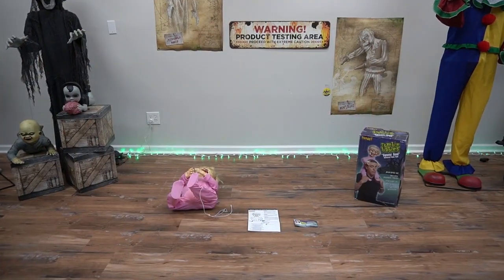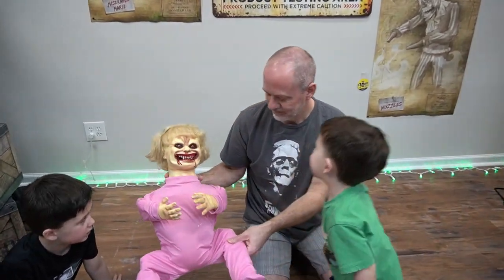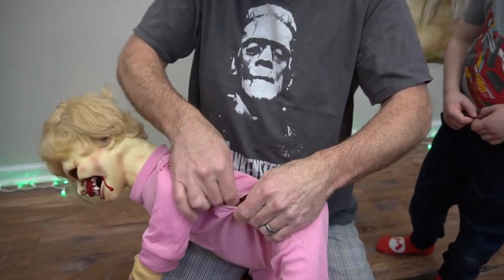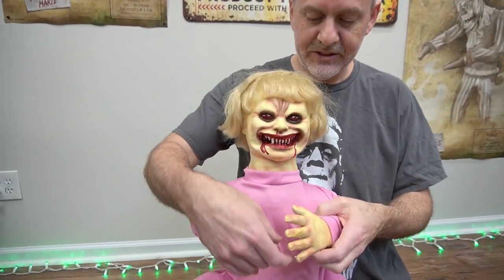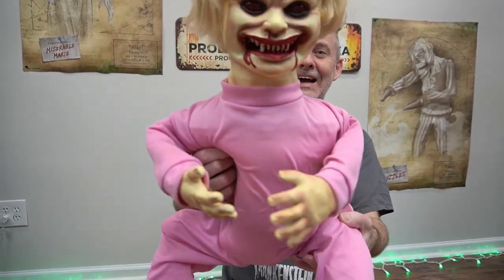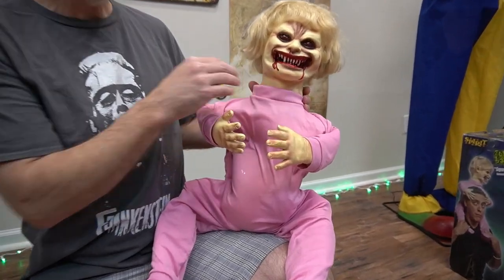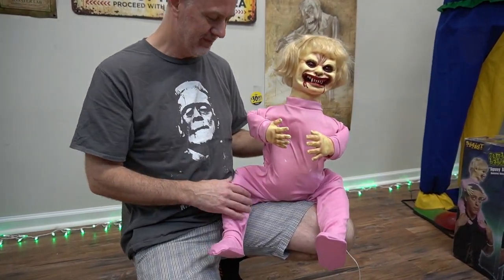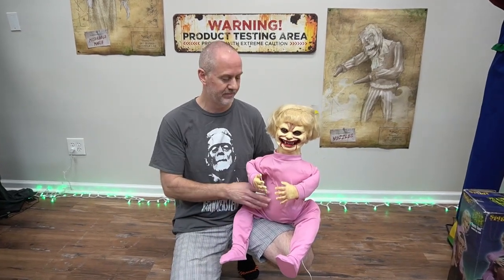Agony Ann Spirit Halloween Zombie Baby | Unbox Setup Halloween Animatronic | Spirit Throwback Thurs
Agony Ann! Spirit Halloween Zombie Baby! In this episode of Spirit Halloween Throwback Thursday we unbox and setup Agony Ann from the 2012 Spirit Halloween Animatronic lineup (Spirit Halloween Zombie Babies). This creepy animated doll sits on your shoulders as she spins her head completely around and one of three phrases can be heard.